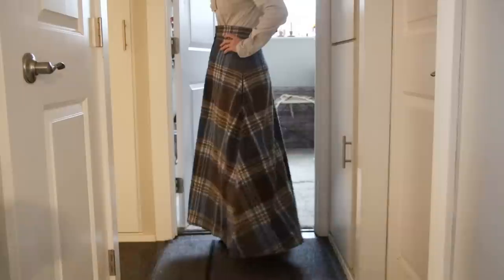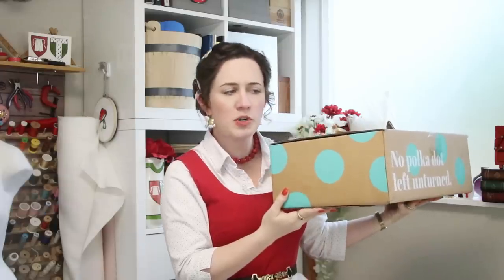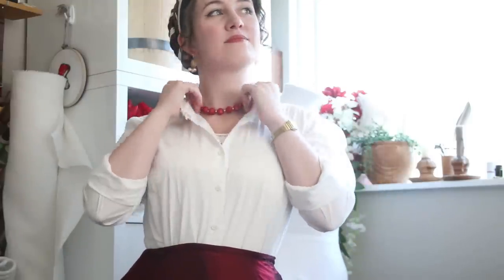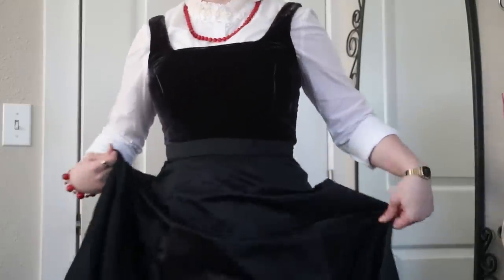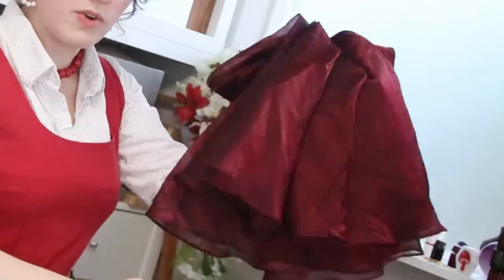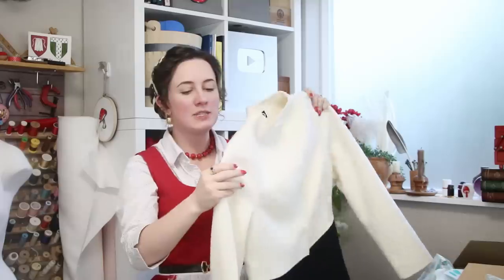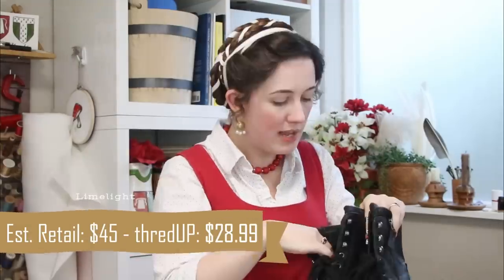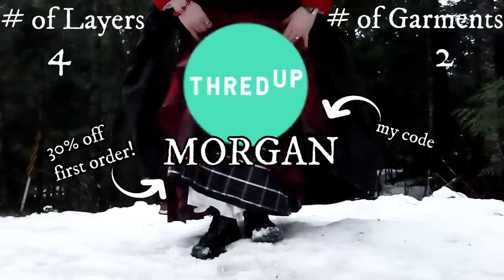Vaguely historical clothing - A Winter Thrift Haul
I had a great time thrifting online, and was honestly shocked by how much I loved some of the pieces  (hello to my new daily wear skirt for eternity).  There were a couple duds that I didn't care for (and didn't show in the video), but I just returned them, which thredUP makes very easy. If you have some holes in your wardrobe, give them a try, you have nothing to lose!

(Unless they are literal holes in your clothes, you should darn or patch those!)